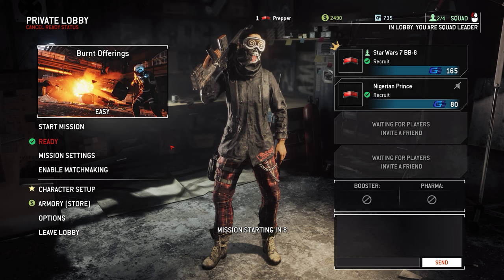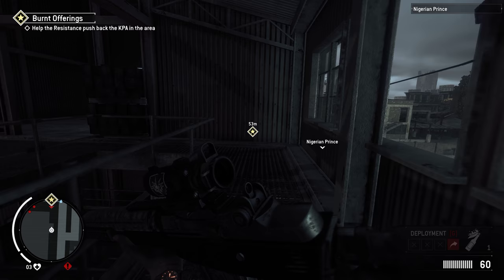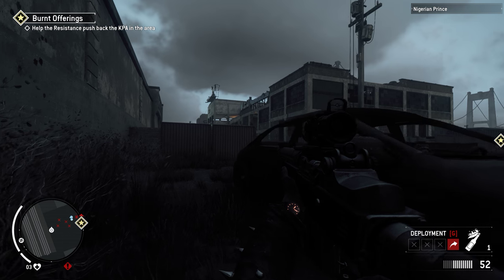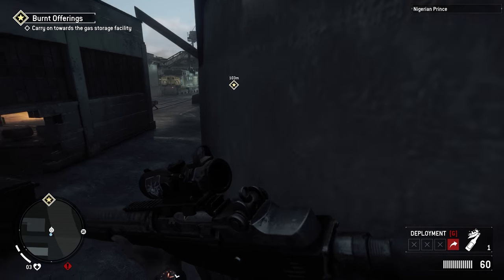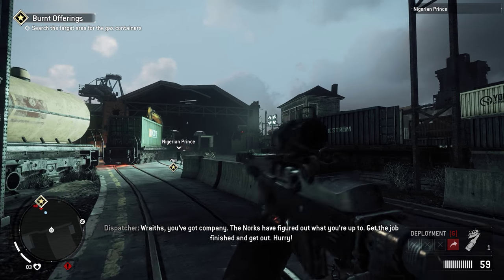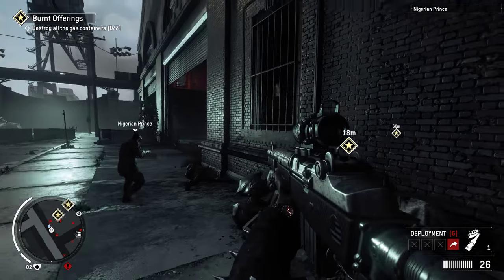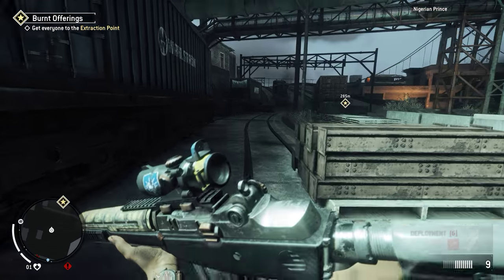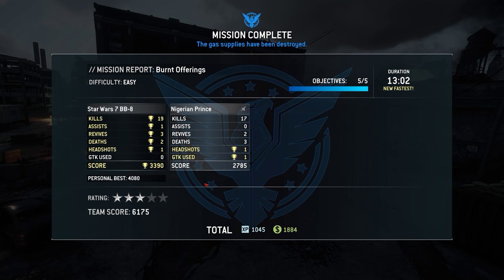Homefront The Revolution + Coop Part 7 + Burnt Offerings on Easy + with Nigerian Prince